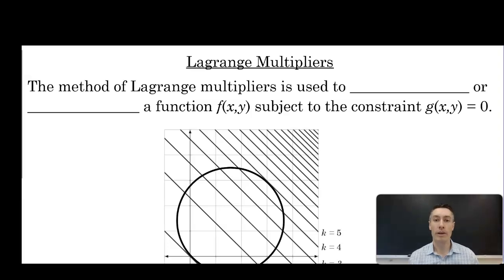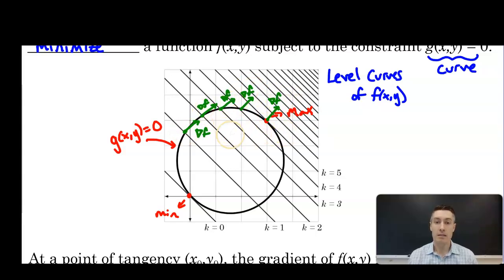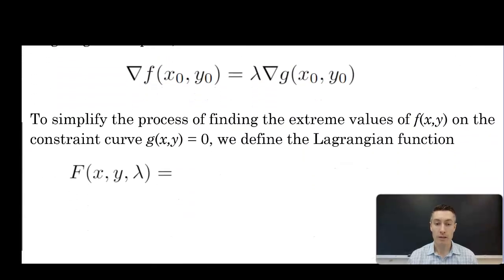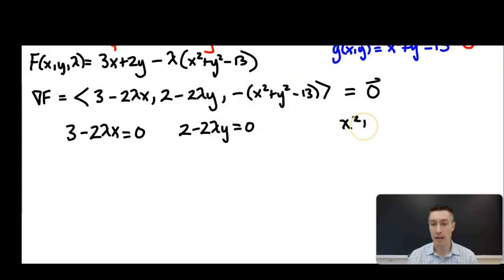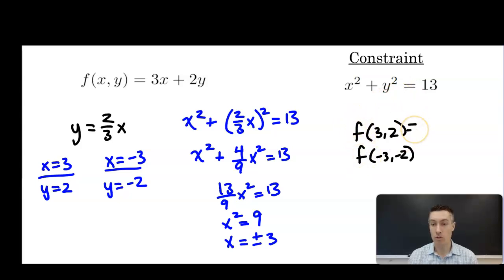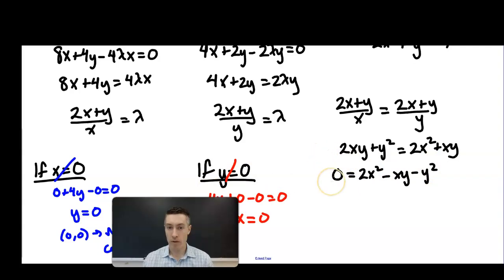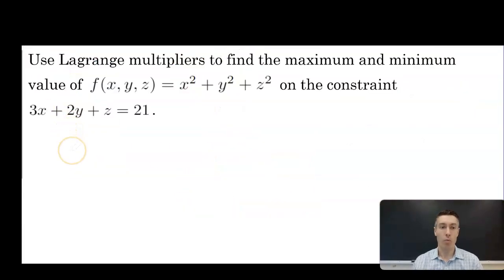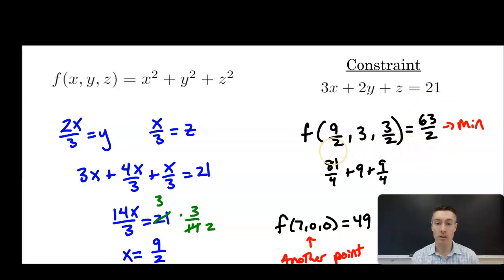Lagrange Multipliers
Lagrange Multipliers | Multivariable Calculus

In this video, we explore the powerful method of Lagrange multipliers for solving constrained optimization problems in multivariable calculus. We begin by deriving the method and explaining the formal definition, highlighting its role in finding maximum and minimum values of a function subject to a constraint. The process involves constructing the Lagrangian function, solving a system of equations involving partial derivatives, and interpreting the results to identify extrema.

Key tips and strategies for solving problems with Lagrange multipliers are discussed, including how to approach cases with multiple or single critical points. Through detailed examples, we demonstrate how to apply this method to optimize two-variable functions and extend it to three-variable functions. Whether you’re working on theoretical problems or real-world applications, this comprehensive lesson equips you with the tools to master constrained optimization in multivariable calculus!

Chapters
0:00 Deriving the Method of Lagrange Multipliers
7:29 Formal Definition of Lagrange Multipliers
8:40 Introducing the Lagrangian Function
9:36 Tips for Solving Problems with Lagrange Multipliers
10:47 Example #1: Finding Extrema of a Two-Variable Function
17:10 Example #2: Another Example of Extrema for a Two-Variable Function
25:02 Example #3: Applying Lagrange Multipliers to a Three-Variable Function with One Critical Point